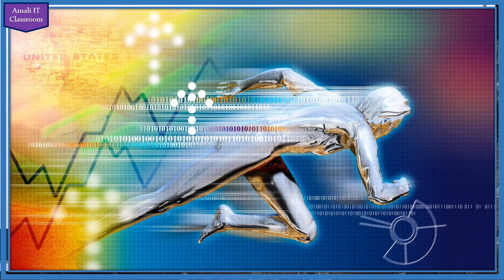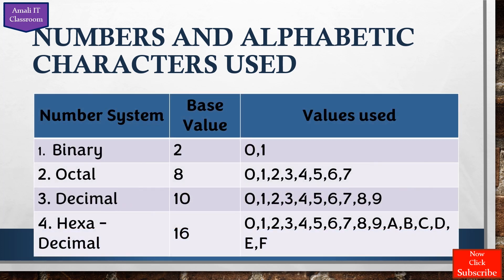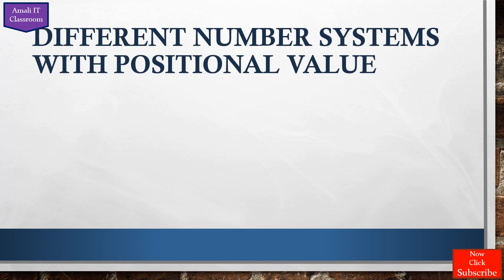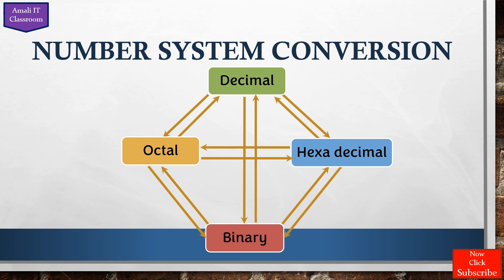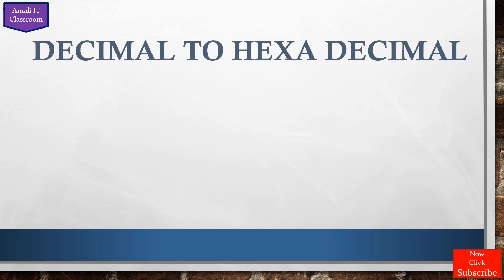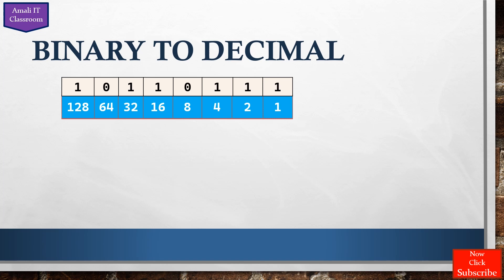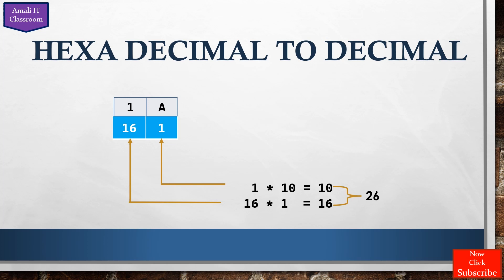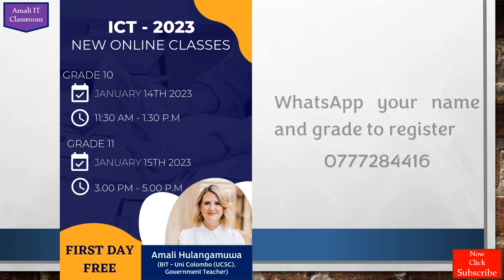Data Representation methods in a Computer System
This Video is Explaining first part of the Third module, Fundamentals of ICT. All the A/L ICT students can learn ICT subject from the beginning. This video is basically create for English medium students. Sinhala medium students wait and watch. (English Medium and Sinhala Medium)